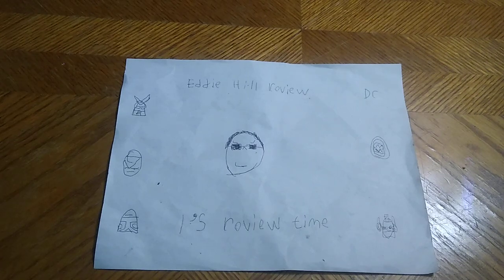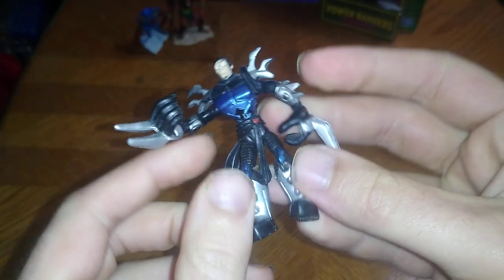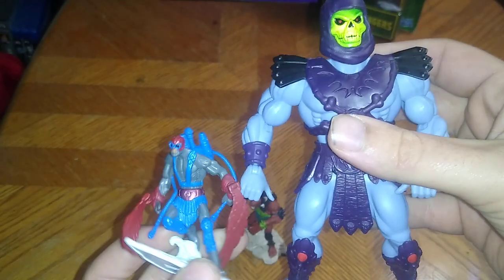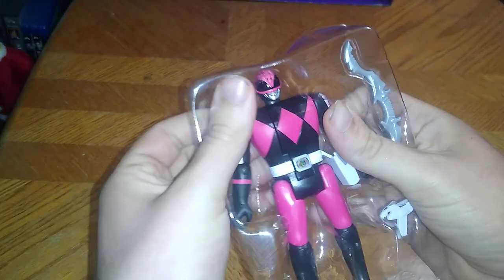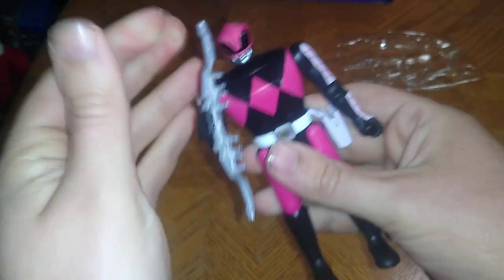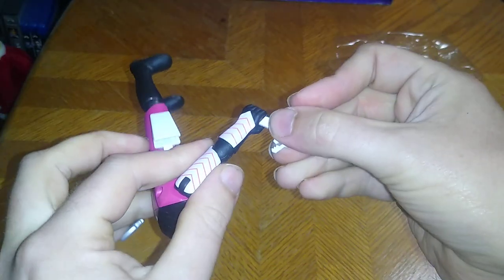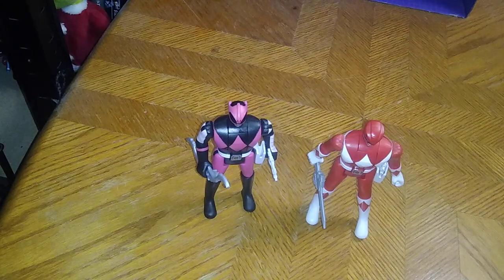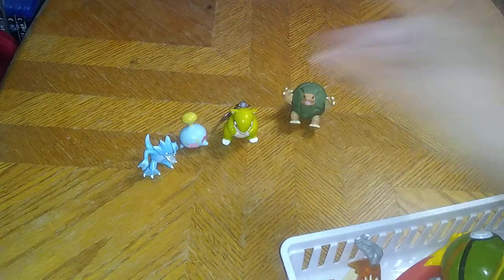90's RETRO MORPHE POWER RANGER ACTION FIGURE-KIMBERLY-THE PINK RANGERS LAIR 6/4/23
EDDIE HILL REVIEWS: 90's RETRO MORPHE POWER RANGER ACTION FIGURE-KIMBERLY-THE PINK RANGERS LAIR   6/4/23